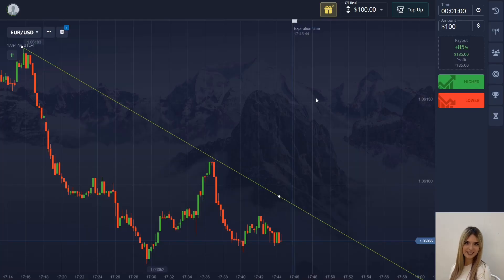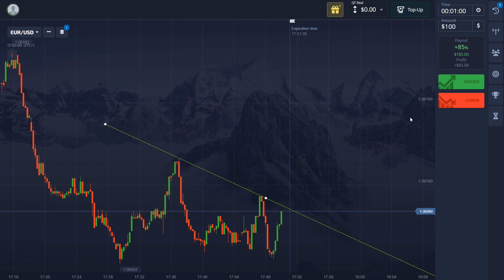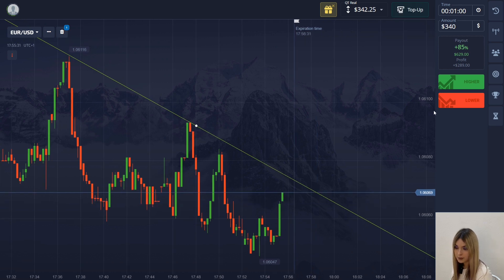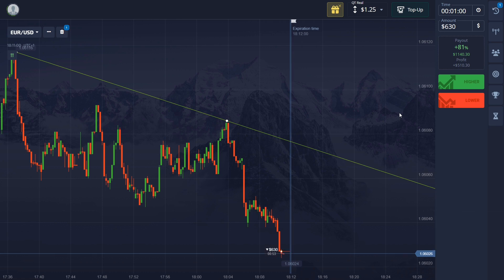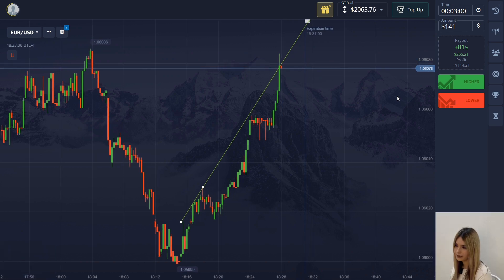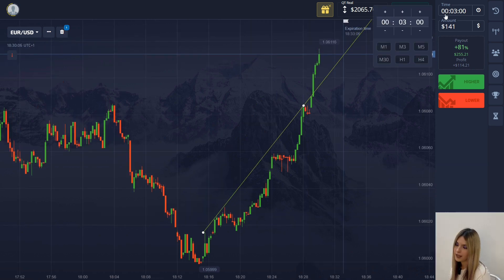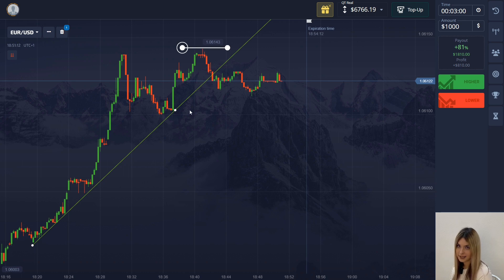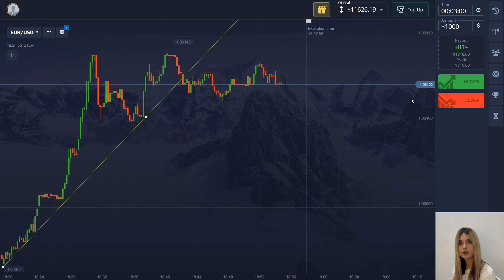DAY TRADING STRATEGY | HOW I MAKE $1,000 EVERY DAY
My name is Sophia and in this video I will share my trading strategy for Pocket Option based on support and resistance lines strategy.

If you want to get into my closed group where I give signals, text me in my telegram code word "SIGNAL" and I'll add you!

day trading trading strategy
day trading
easy day trading strategy
day trading cryptocurrency
day trade like a pro
day trading profits

0:00 Greetings
0:28 Explanation of the strategy
1:15 Trading from $100 to $185
1:35 Trading from $185 to $342
2:06  Trading from $342 to $631
2:53 Trading from $631 to $1141
3:39 Trading from $1141 to $2065
4:29 Trading from $2065 to $3738
5:08 Trading from $3738 to $6766
5:54 Trading from $6766 to $11626
7:29 How to get into my closed group where I give signals